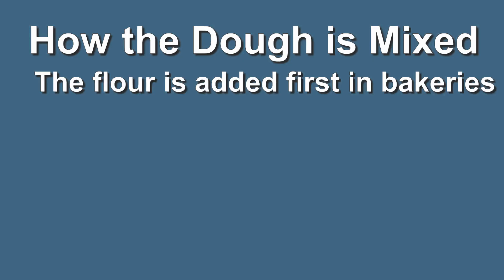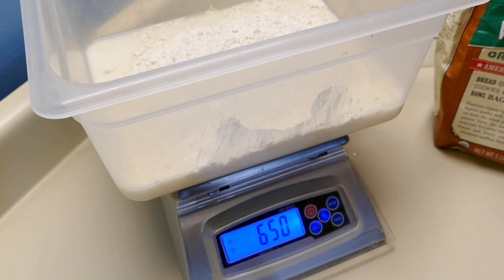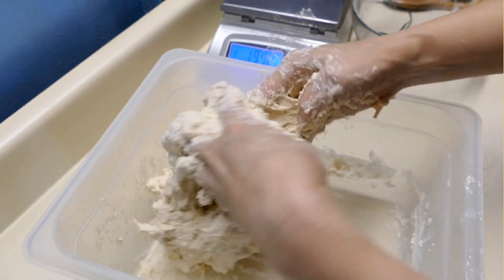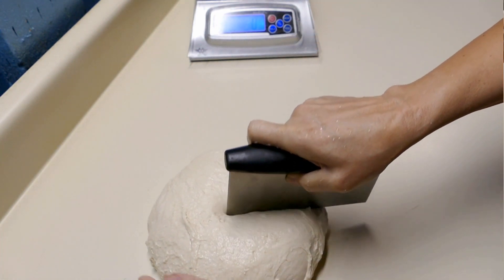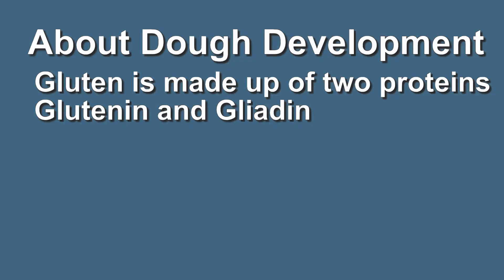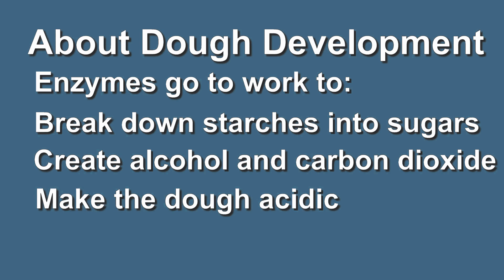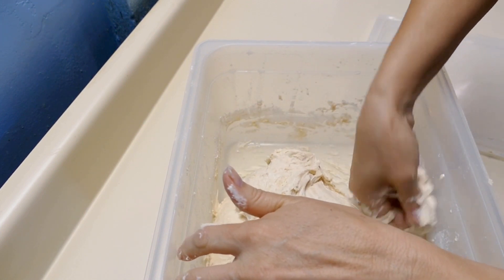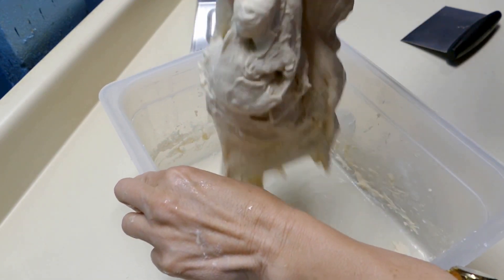Mixing and Dough Development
In this video I will be talking about mixing dough and dough development as well as different aspects of dough fermentation. This is for those who are just learning about sourdough baking.
Teresa L Greenway